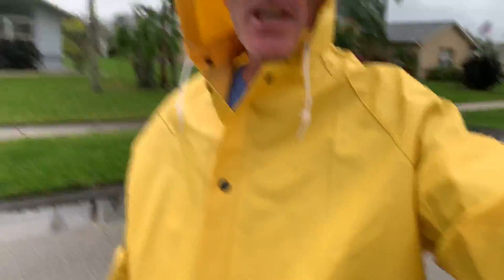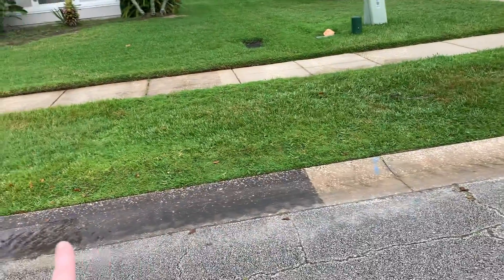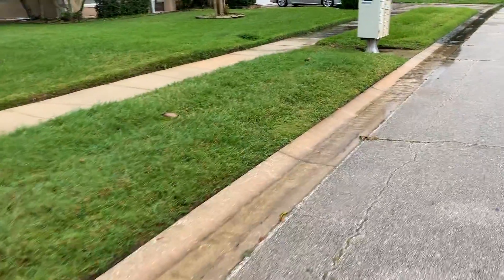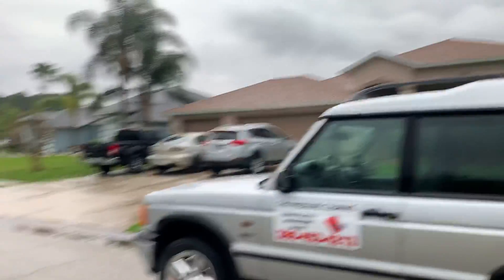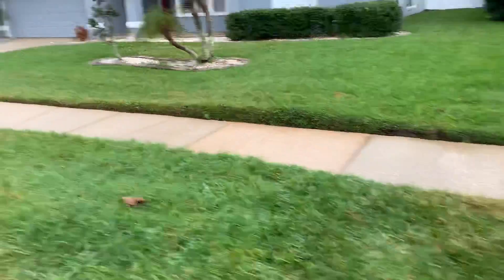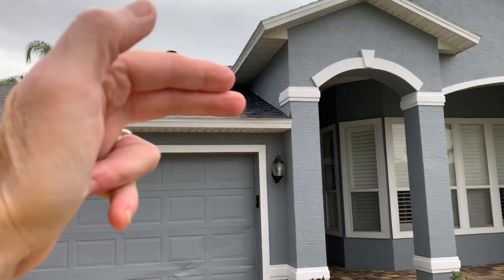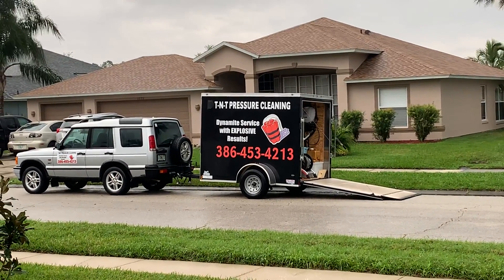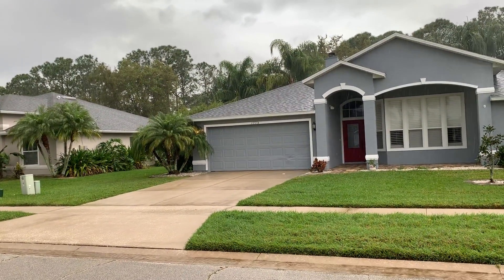Driveways in the light rain!